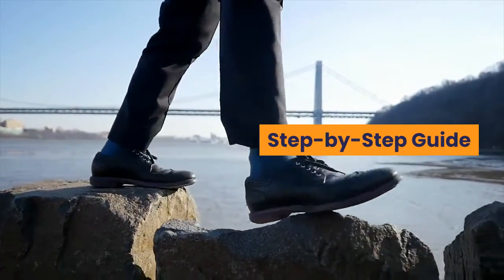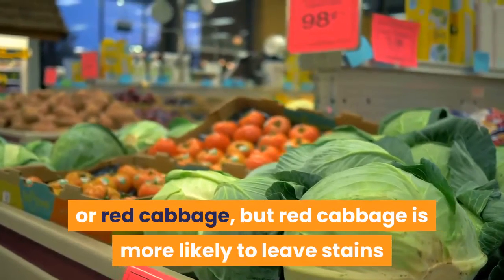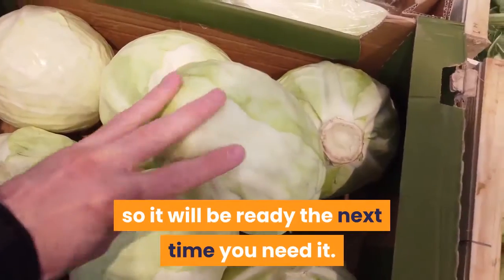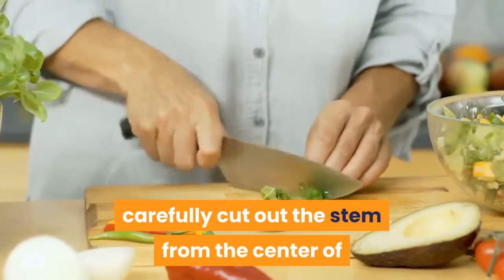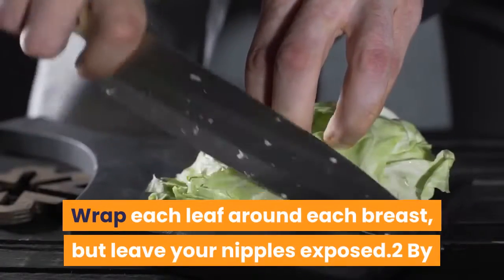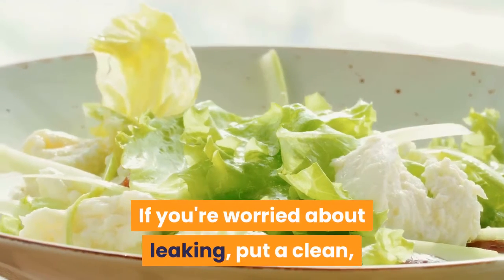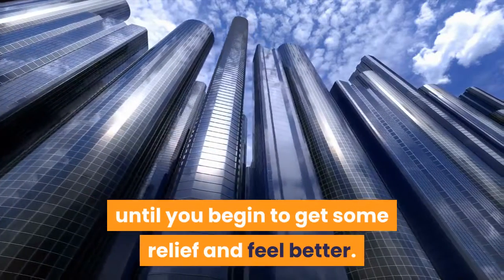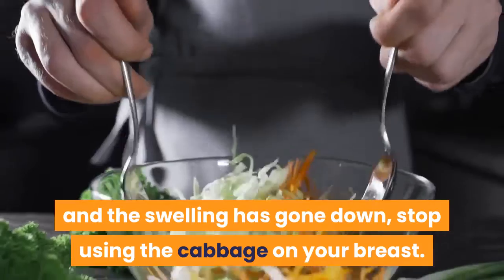🛑RELIEVE PAIN AND BREAST SWELLING WITH CABBAGE LEAVES 👉 Breastfeeding Tips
This video has information about :🛑RELIEVE PAIN AND BREAST SWELLING WITH CABBAGE LEAVES  👉 Breastfeeding Tips